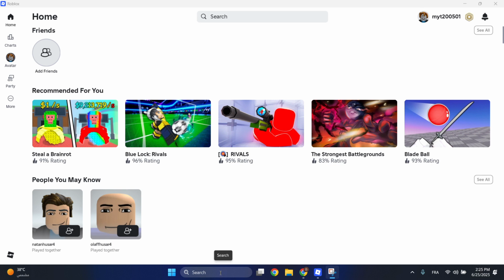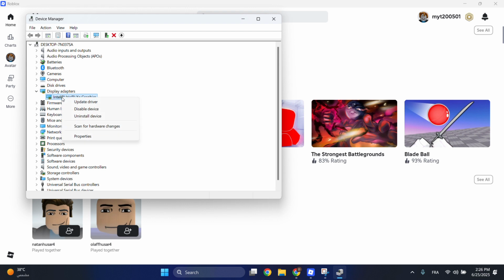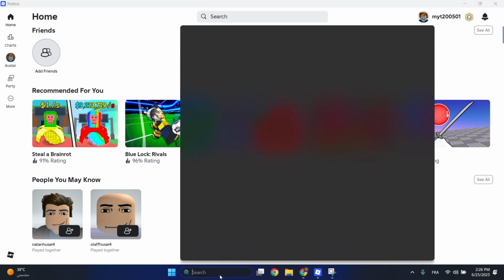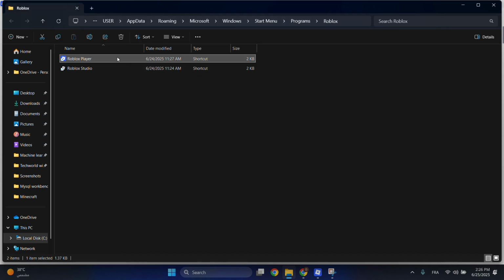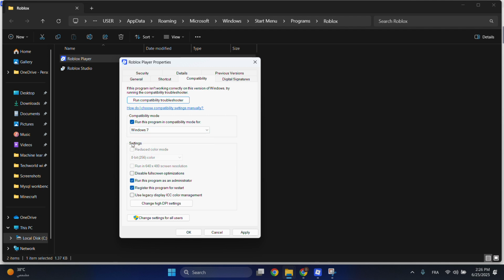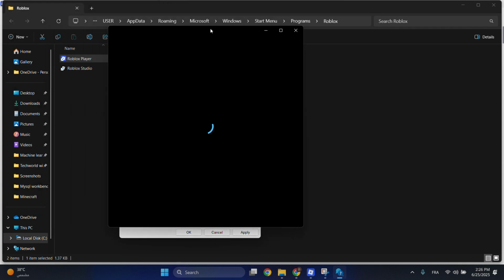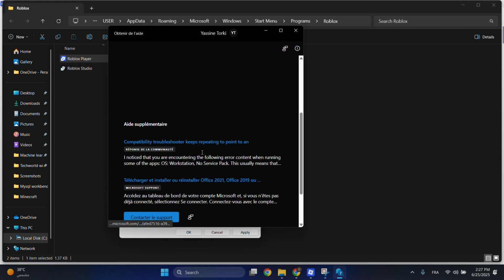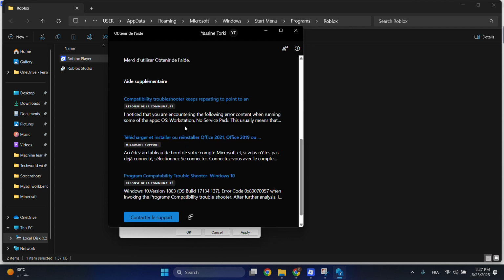How to Fix Roblox Freezing While in Game 2025 (Fast & Easy Guide)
Learn to eliminate Roblox freezing in 2025 for smooth gameplay—perfect for competitive players or streamers optimizing FPS, terminating background tasks, or adjusting graphics for lag-free sessions!